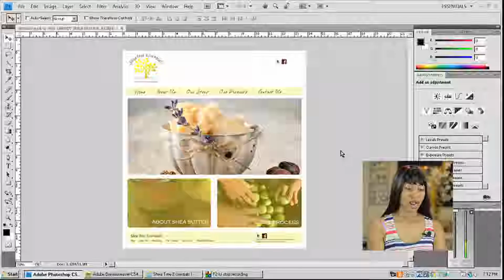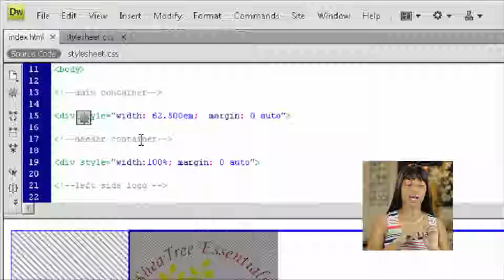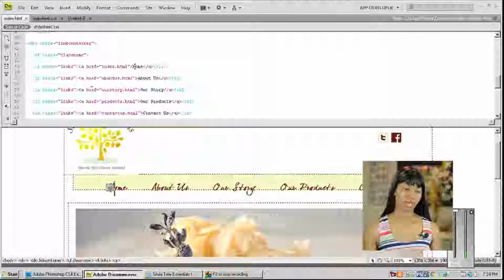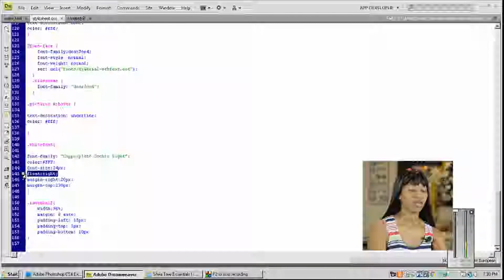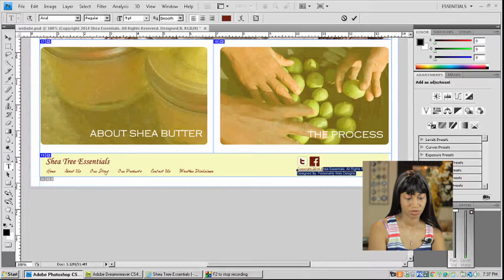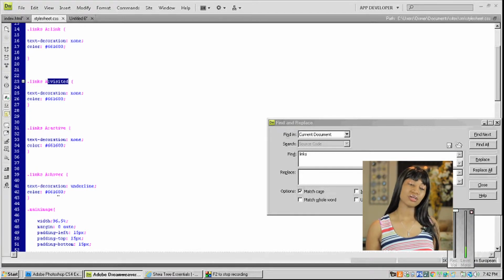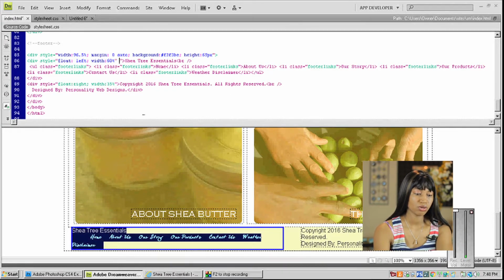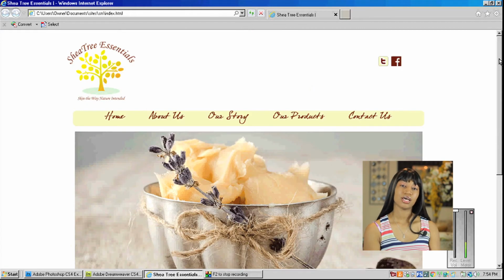Unit Four Formatting Your HTML Web Pages with Style Sheets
In this video we will take a design out of photoshop and turn it into a website.